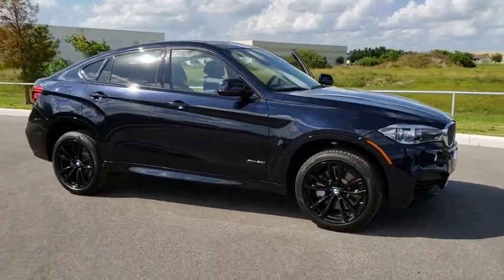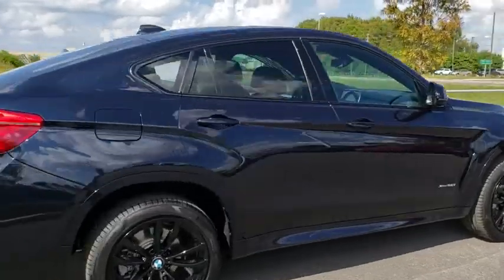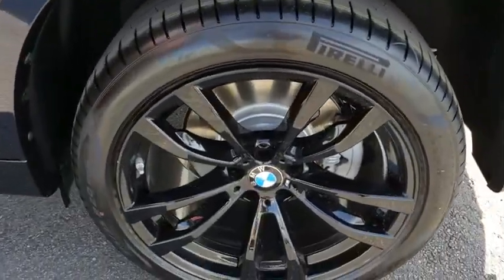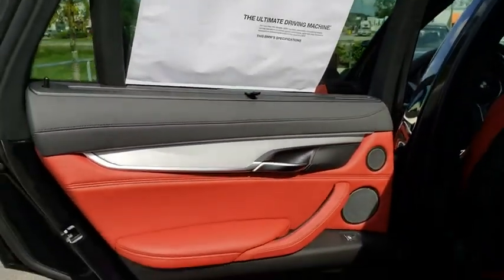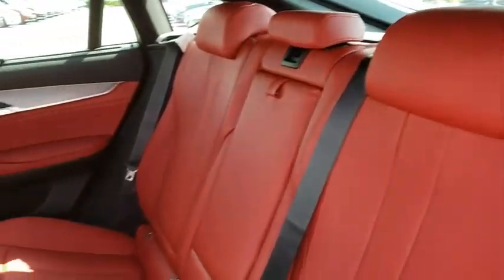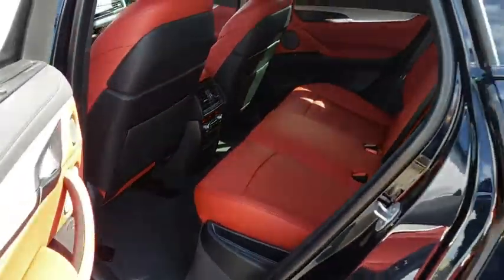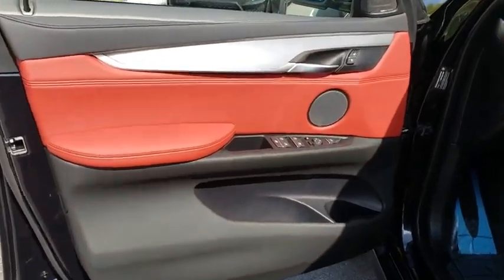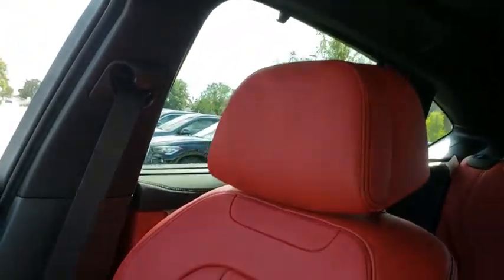2019 BMW X6 Kissimmee, Clermont, Orlando, FL 0Z66951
9750 S Orange Blossom Trail

Sunroof, NAV, Heated Leather Seats, All Wheel Drive, Power Liftgate, Rear Air, HEATED REAR SEATS , DRIVING ASSISTANCE PLUS PACKAGE , WHEELS: 20 X 10 FR. & 20 X 11 RR. MULTI-CONTOUR SEATS, Turbo, M SPORT PACKAGE. READ MORE!WHY BUY FROM FIELDS BMW?Fields BMW South Orlando has a friendly and helpful sales staff, highly skilled mechanics, and multiple automotive industry awards. Our mission is to make every customer a customer for life, by consistently providing world-class service at our new and used BMW dealerships.OPTION PACKAGESM SPORT PACKAGE M foot rest and M door sills, Aluminum Hexagon Interior Trim, Standard Suspension, Hands-Free Trunk Opening Functionality, Without Lines Designation Outside, Shadowline Exterior Trim, Aerodynamic Kit, Wheels: 19 x 9 M Light Alloy (Style 623M) Double spoke, M Steering Wheel, M Sport Pkg, PREMIUM PACKAGE Enhanced USB & Bluetooth (ZEB), Head-Up Display, Side and Top View Cameras, Parking Assistant, Wireless Charging, WiFi Hotspot, DRIVING ASSISTANCE PLUS PACKAGE ACC Stop/Go & Active Driving Assistant, Extended Collision Mitigation, WHEELS: 20 X 10 FR. & 20 X 11 RR. (STYLE 469M) Black M light alloy double spoke, Increased Top Speed Limiter, Tires: P275/40R20 Fr & P315/35R20 Rr Perf Run-Flat, HEATED REAR SEATS, MULTI-CONTOUR SEATS (STD).